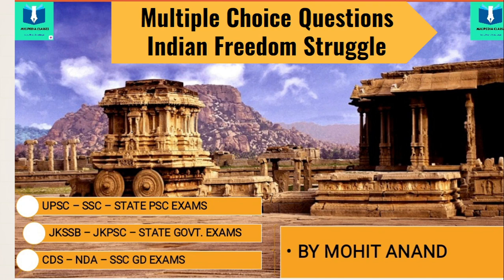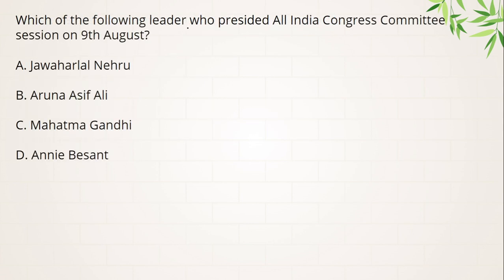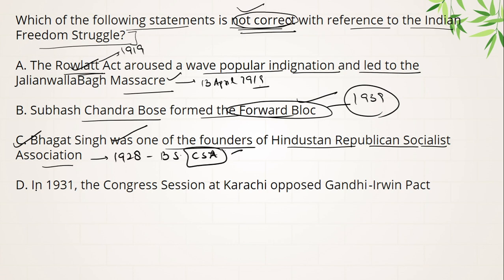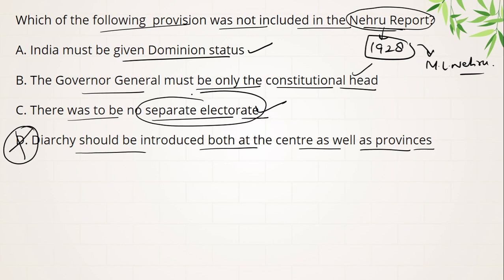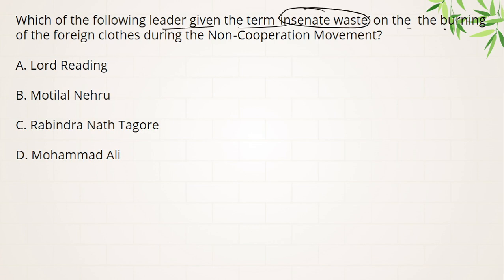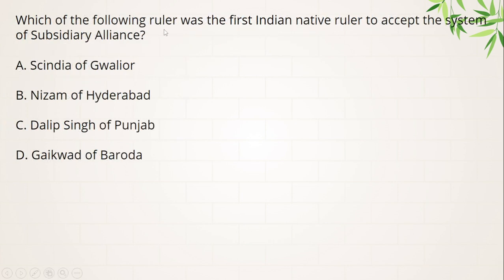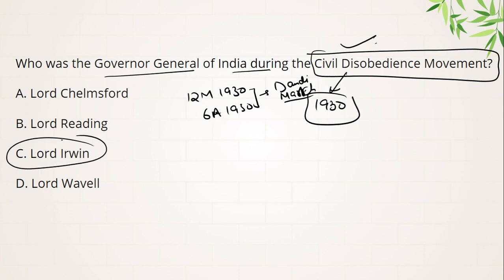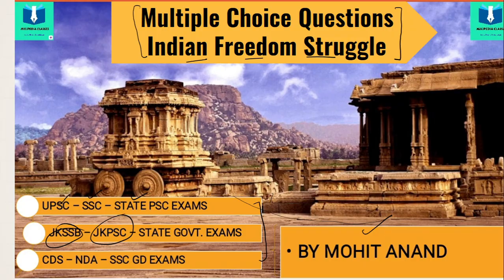Freedom Struggle || MCQS || All Competitive Exams || Indian History